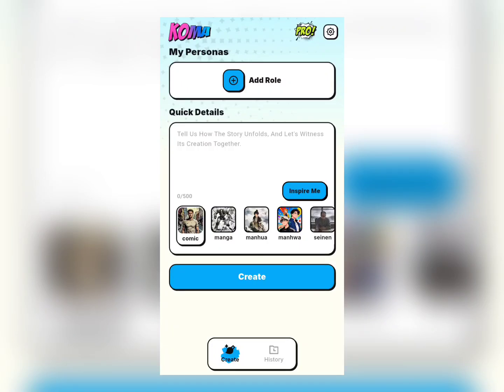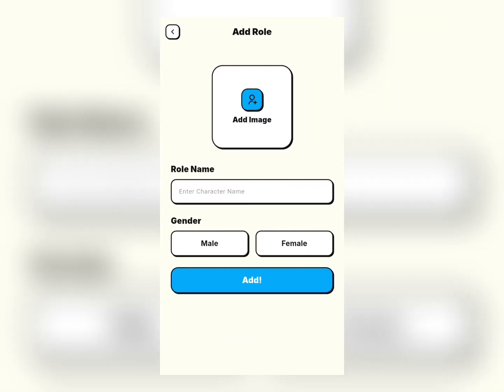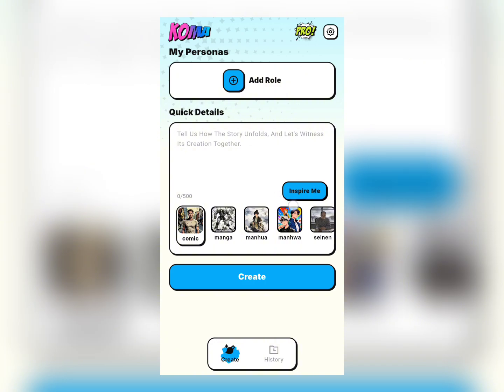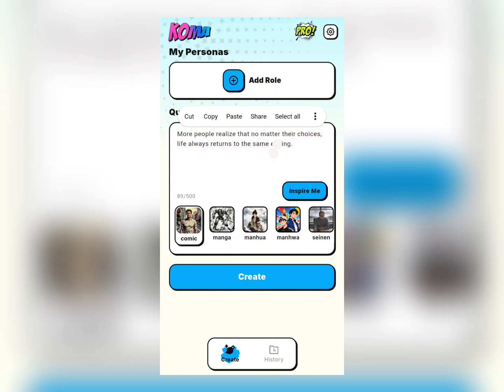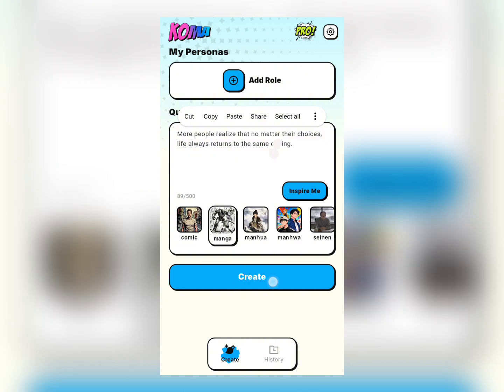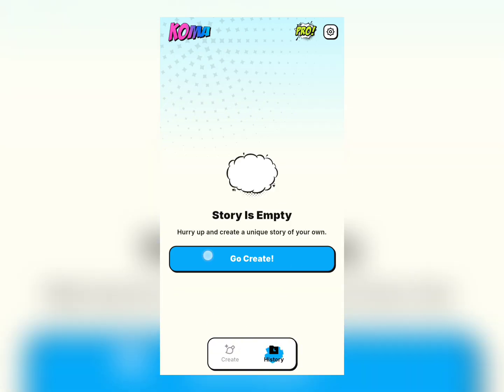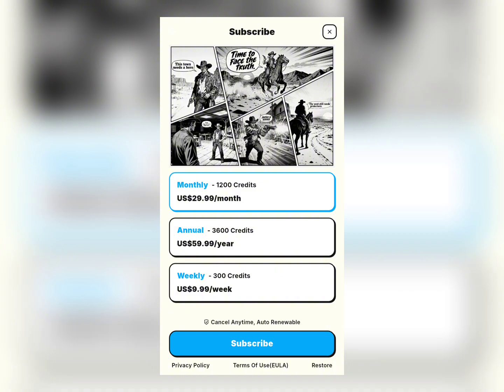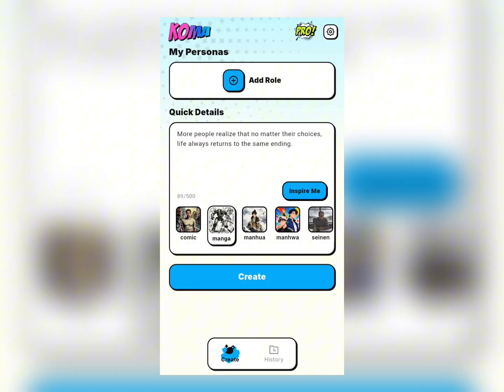Koma AI Manga & AI Comics How to use